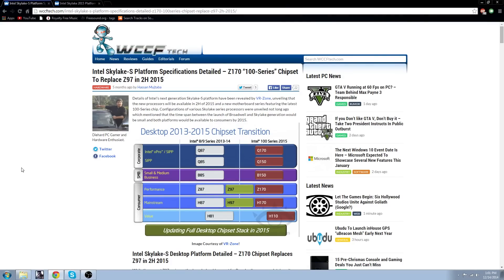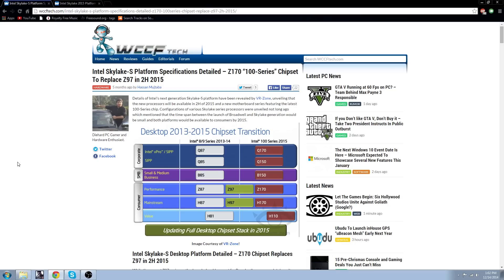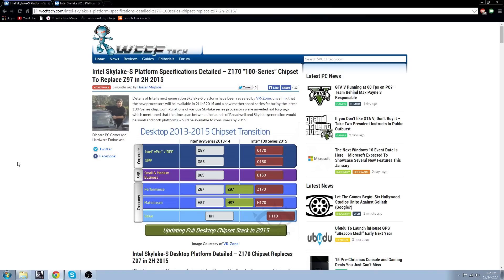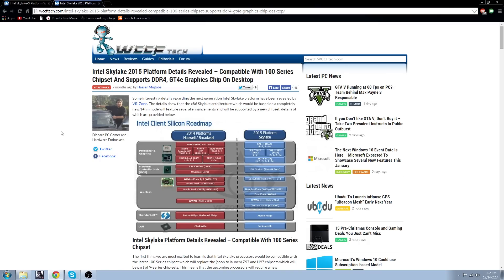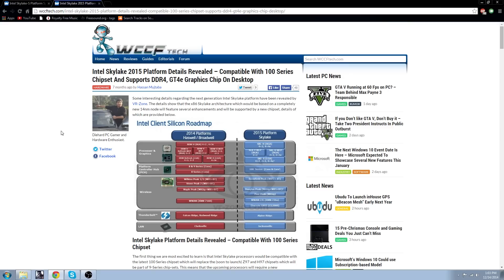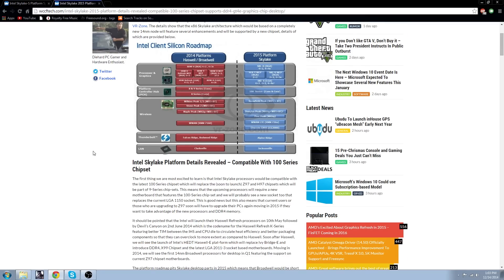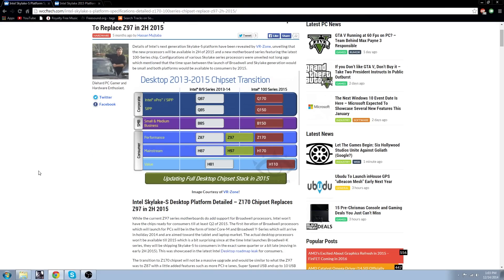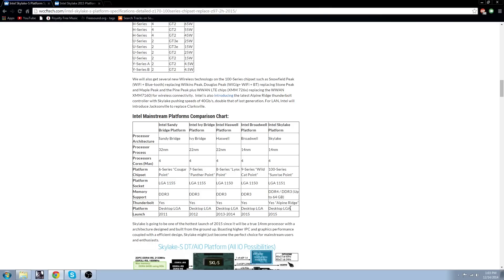"Upcoming Motherboards of 2015"!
Any questions PLEASE leave down below!

Keywords(ignore):
"Intel Skylake 2015 Platform Review"
"Best Motherboard of 2015"
"Intel 100 Series Processor"
"DDR4 Ram Review"
"GT4e Graphics Chip On Desktop"
"Broadwell Processor Review"
"Intel Skylake-S Platform"
"Z170-100-Series Chipset"